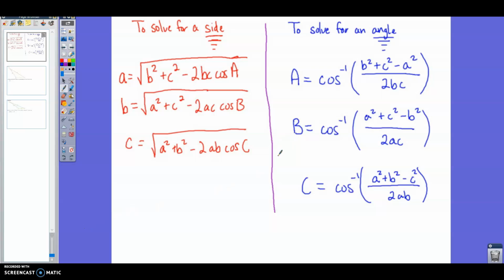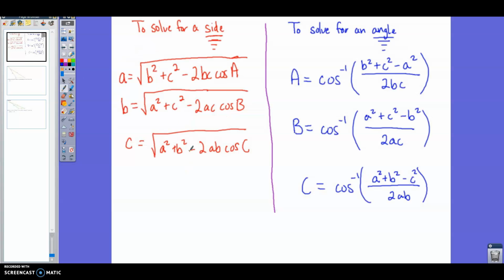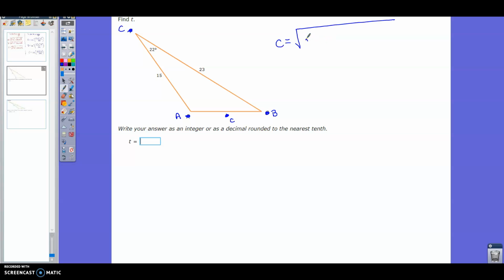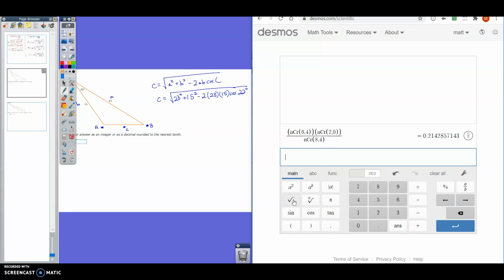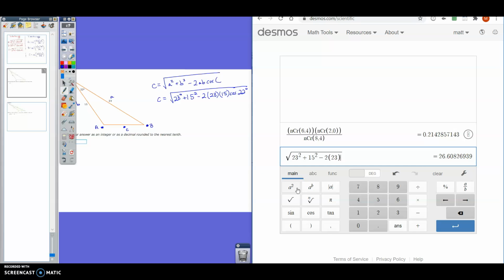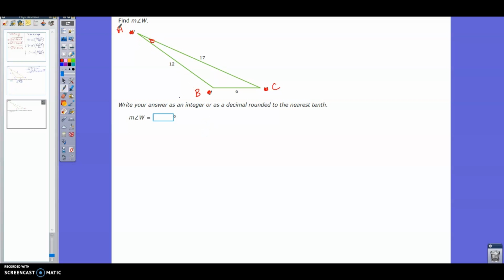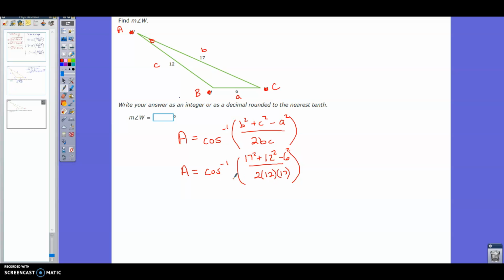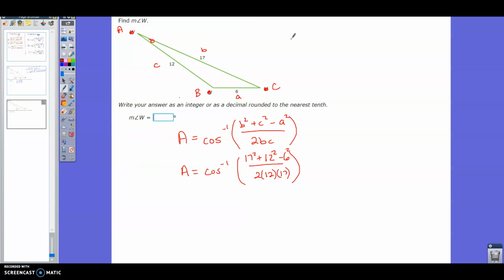Law of Cosines